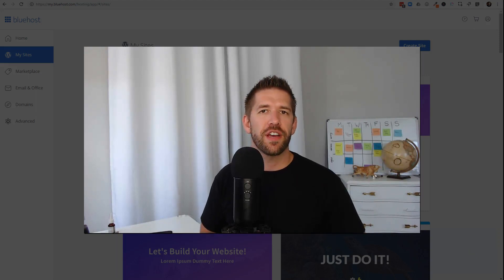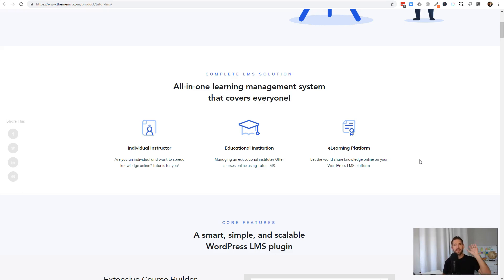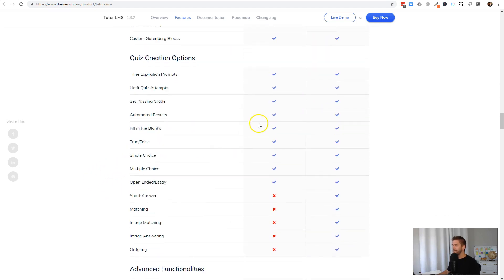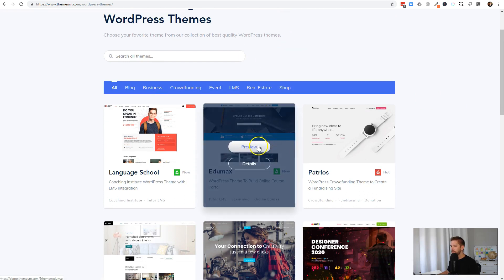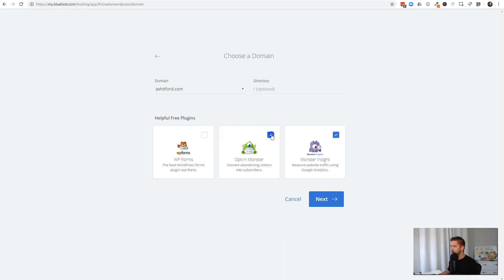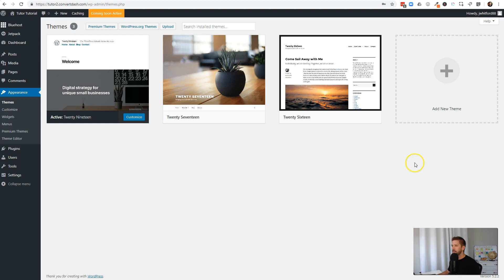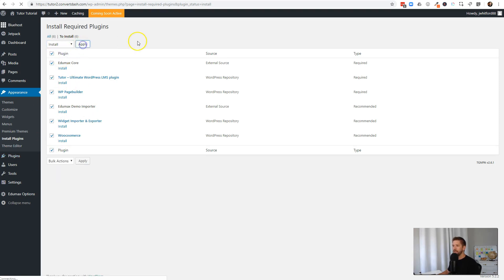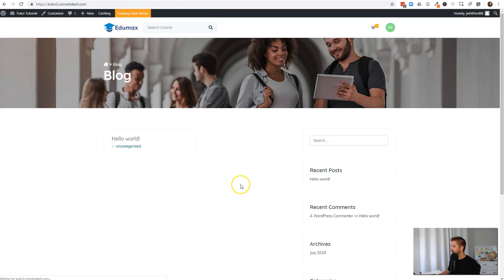Tutor LMS - Setting Up A New Online Course Empire on Wordpress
In this Tutor LMS tutorial, we will create a new Wordpress website and install the best online learning theme for our online course empire.